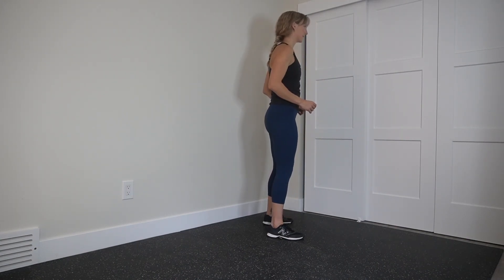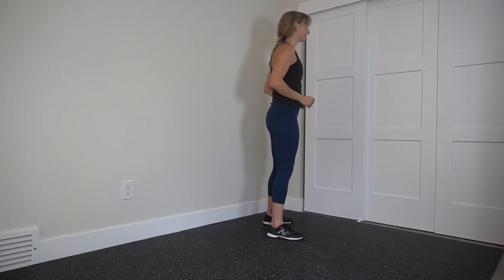Deadlift vs. Squat Movement Pattern Explained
This video explains the main differences between a hip hinge (deadlift) vs. squat movement pattern.

Hip Hinge / Deadlift Movement Pattern:

-In the hip hinge, the movement primarily occurs at the hips.
-You start in a standing position with your knees slightly bent and maintain a slight bend in the knees throughout the movement.
-To perform the hip hinge, you push your hips backward (hinging at the hips) while keeping your back straight and chest up.
-As you hinge, your knees maintain a relatively constant angle, and they don't bend or flex much further.
-The goal is to feel a stretch in your hamstrings and maintain a straight back throughout the movement.
-The deadlift works the posterior chain muscles, particularly the hamstrings and lower back.

Squat Movement Pattern:

-In a squat, the movement involves both the hips and knees.
-You start in a standing position with your feet shoulder-width apart.
-To perform a squat, you bend your knees and push your hips back simultaneously.
-The knees bend to a deeper angle, and the thighs often go parallel to the ground or lower.
-Squats target the quadriceps, glutes, and adductors, along with the lower back and core muscles.
-The torso typically has a more upright position compared to the forward-leaning posture in an deadlift.

In summary, the primary difference is that the hip hinge/deadlift focuses on hip hinge movement with minimal knee flexion, while the squat involves both hip and knee flexion, with the thighs descending much lower. These two movements serve different purposes and work different muscle groups. The hip hinge/deadlift is excellent for posterior chain development, while squats are a compound lower body exercise targeting various leg muscles.